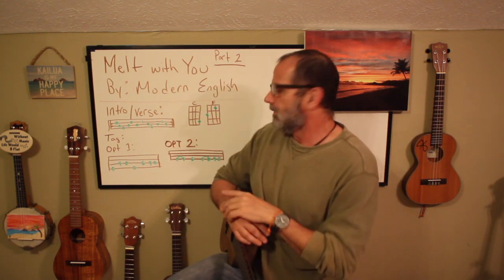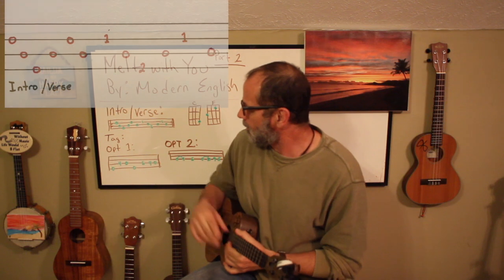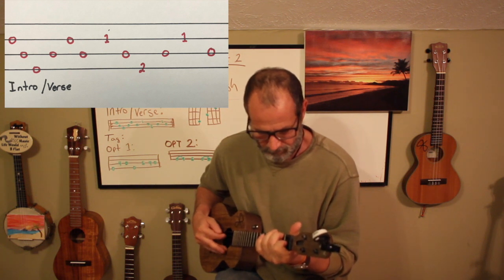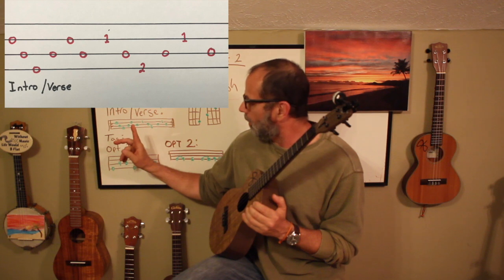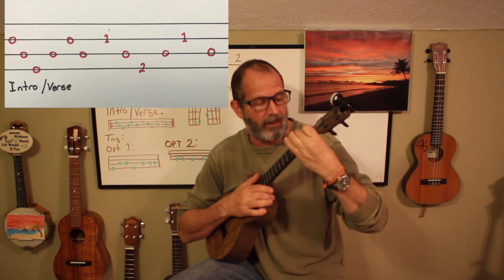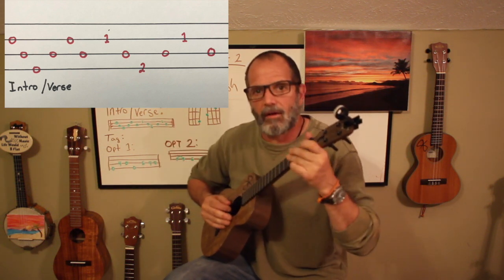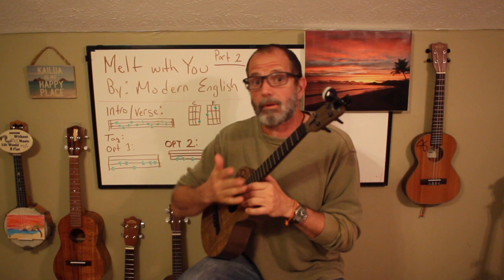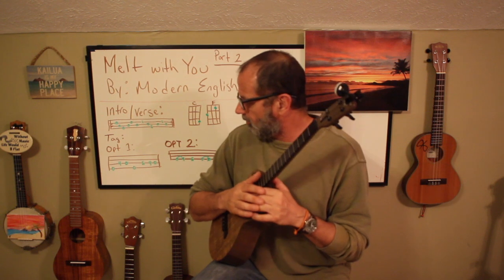Melt With You Part 2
Ukulele Tutorial HaoleScott